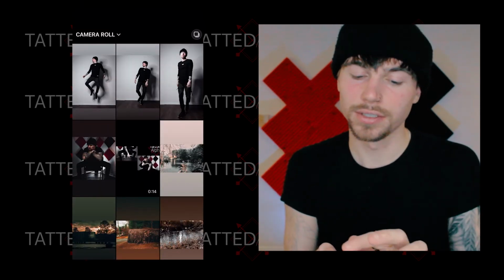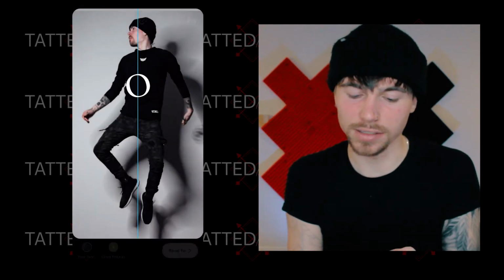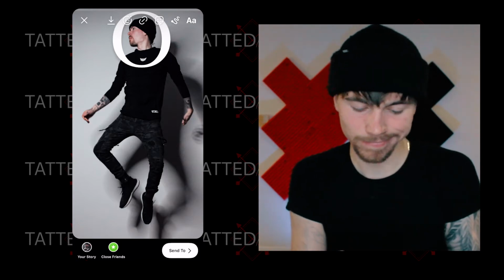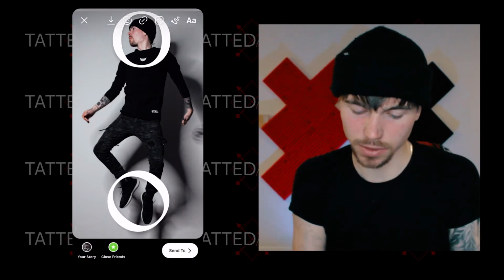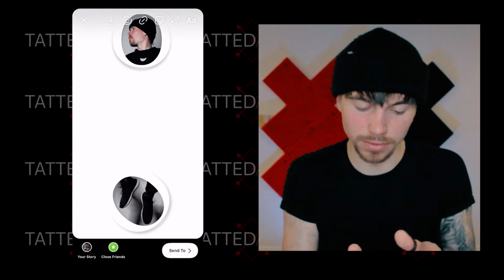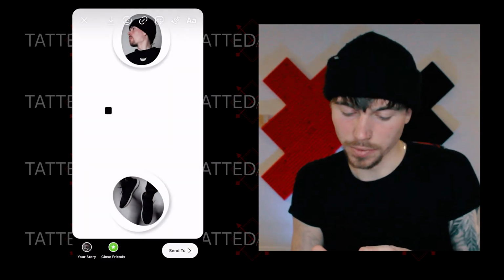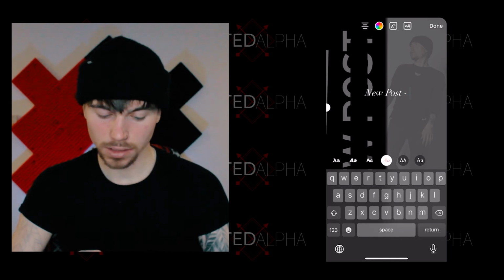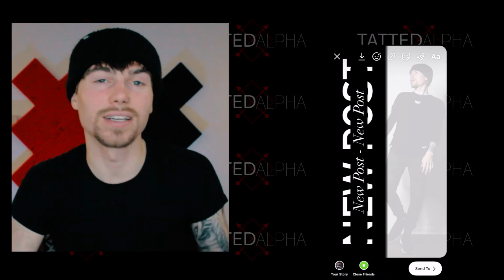Instagram Stories that POP! Tips&tricks for Trendy story visuals.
This is "MY" guide to only a few of the ways I create my Instagram stories. The things that I do. Nobody likes BORING! I have other styles to show in the future if you guys like these!